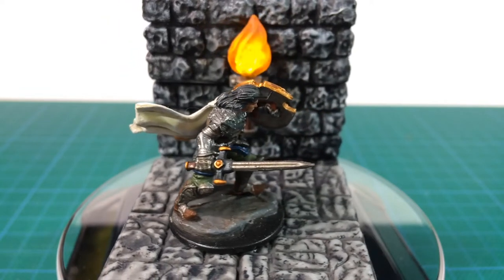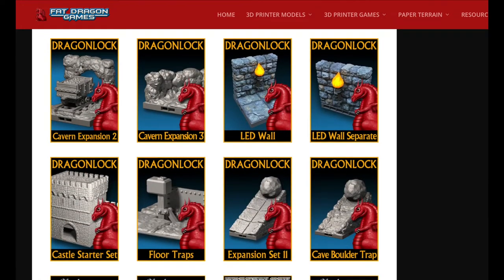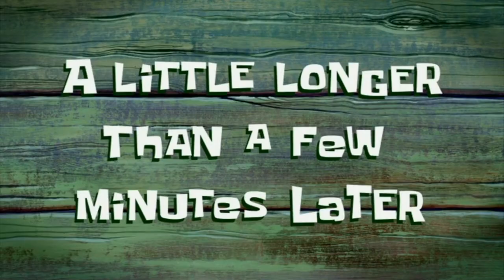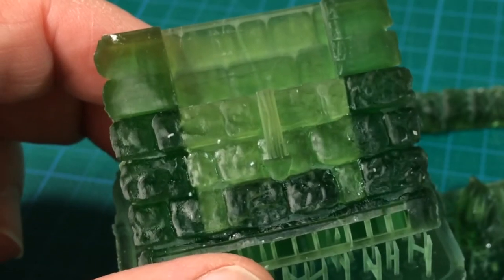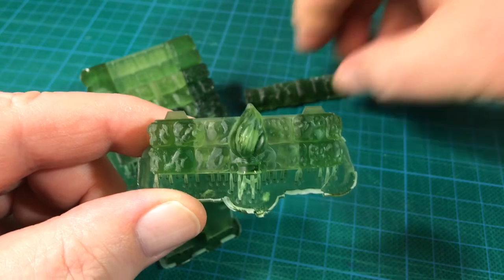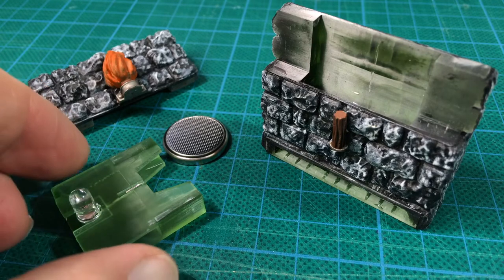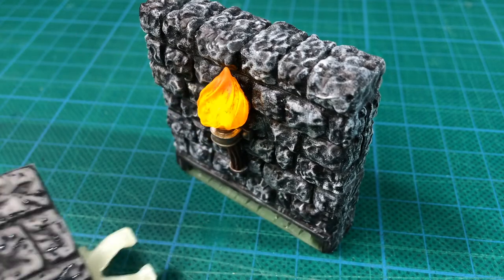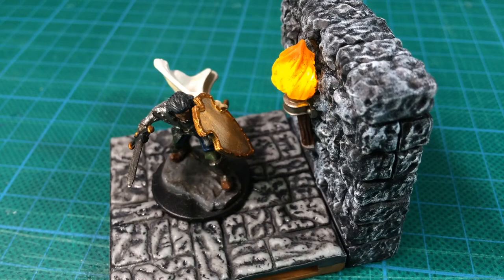Tutorial | LED Flickering Torch Dungeon Wall Tile - Fat Dragon Games | D&D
LEDs can add flickering torchlight to your 3D-printed dungeon tiles. In this video, Taverneer Gillian Walker uses Fat Dragon Games' LED Dungeon Wall 3D STL files to create a beautiful flickering torch sconce wall tile. The end result is compatible with most dungeon tile systems, including Wizkids Warlock Dungeon Tiles.

Useful Links:
Fat Dragon Games